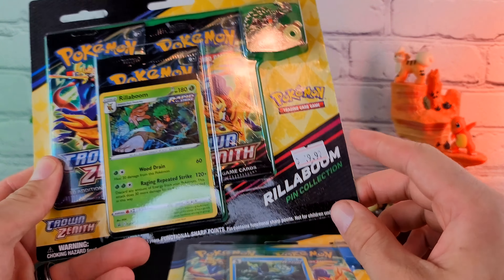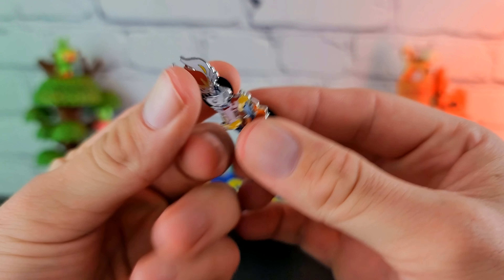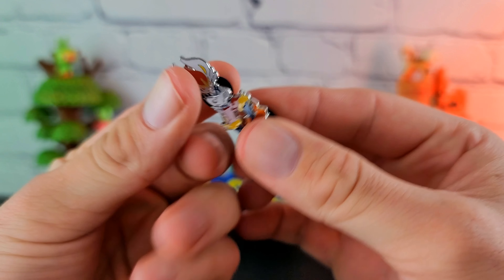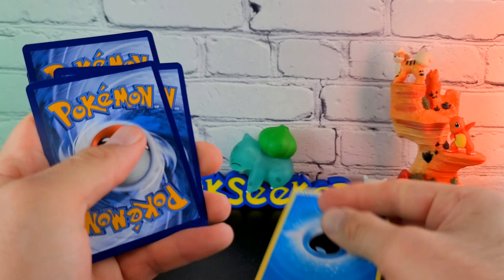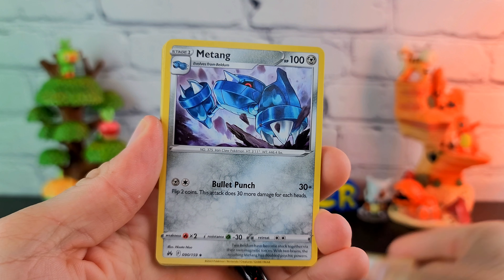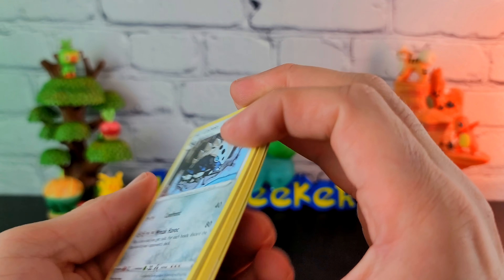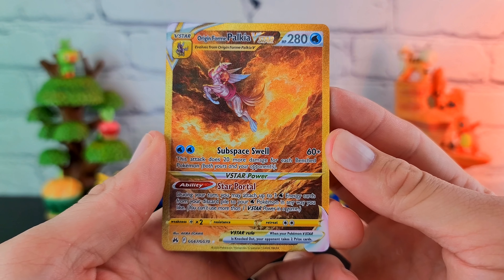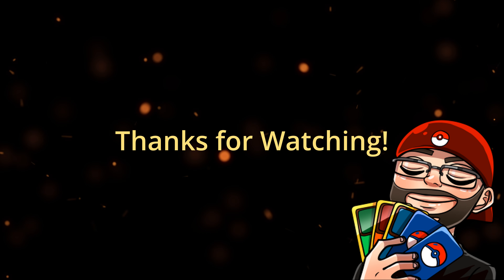Opening All 3 Pokémon Crown Zenith Pin Collections!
Opening the Pokemon Crown Zenith Pin Collections! Inteleon, Cinderace, and Rillaboom!